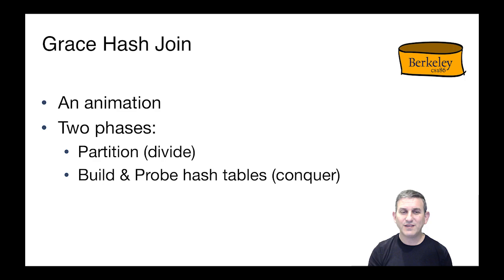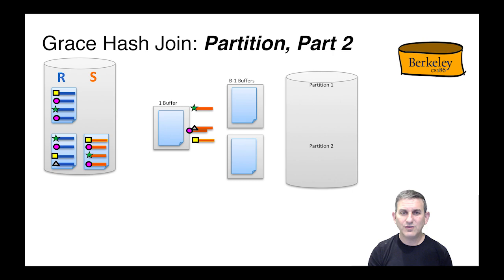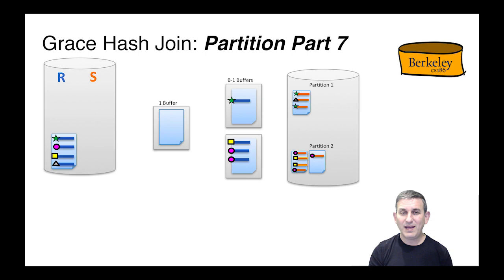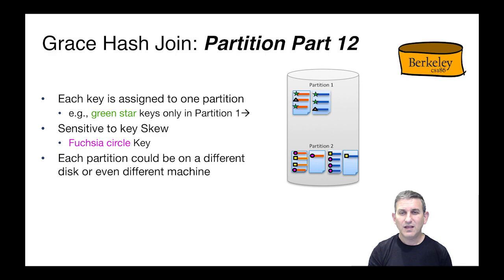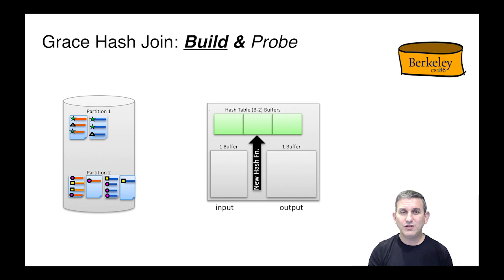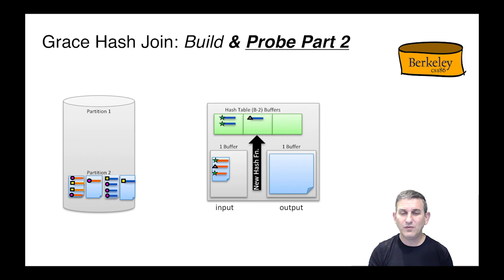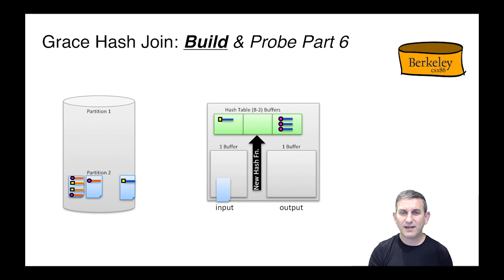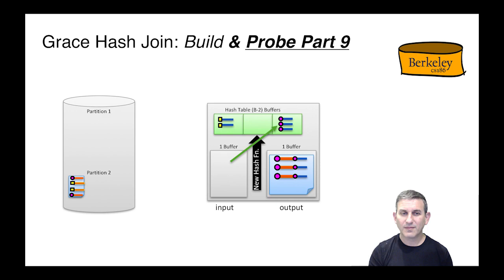Lecture 11 Part 10 Grace Hash Animation